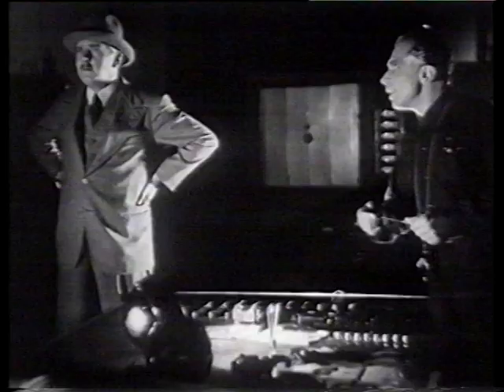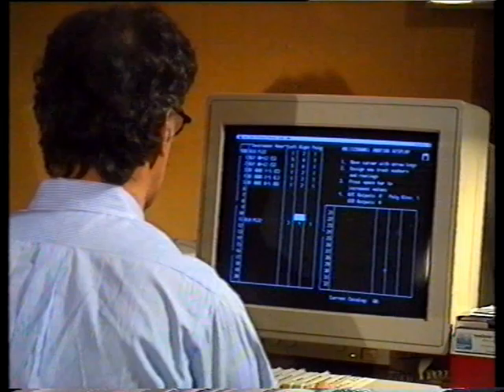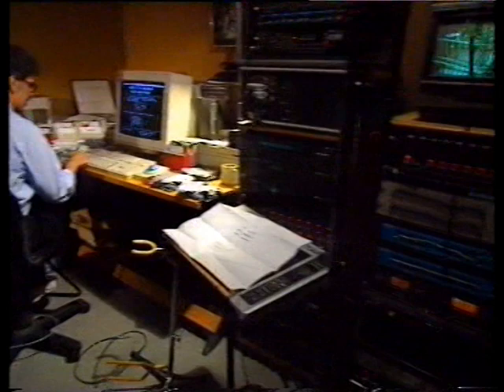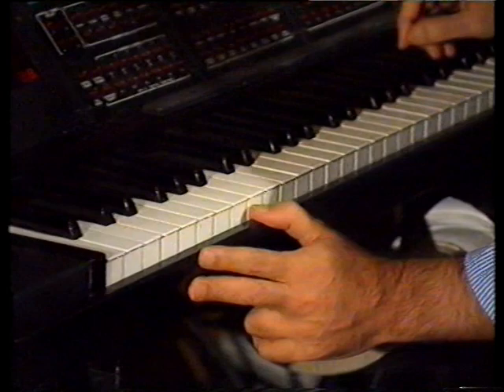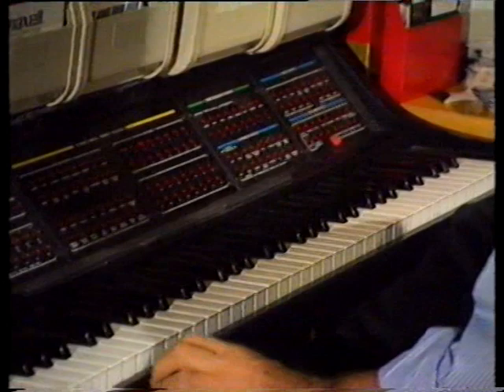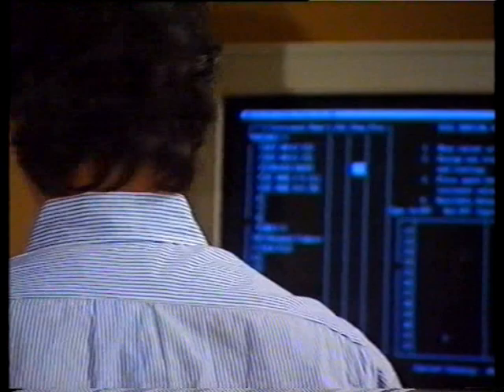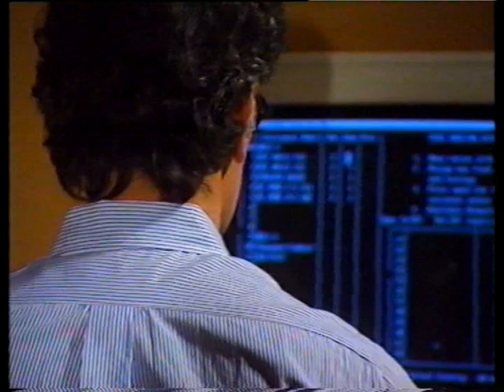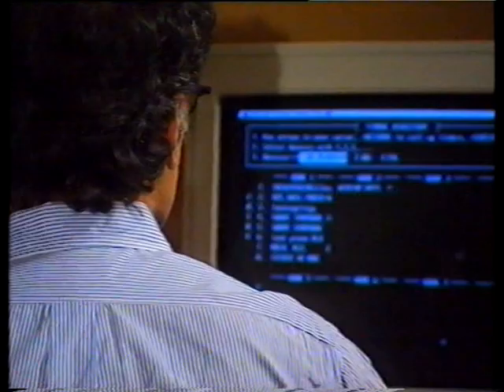Frank Zappa Peefeekatko a 60 Min Film By Henning Lohner pt 2